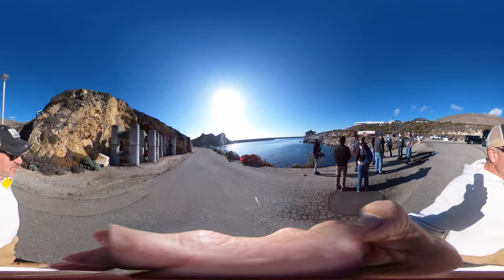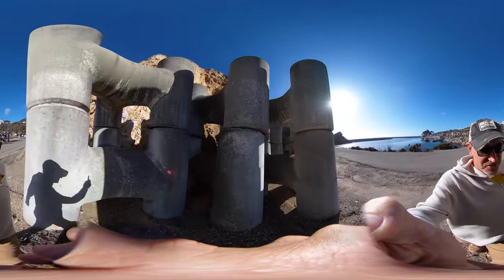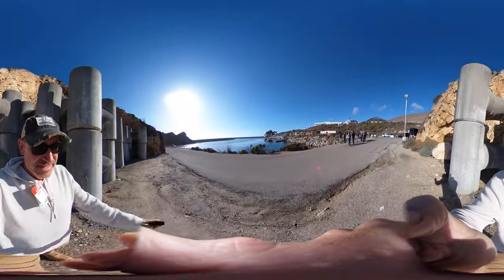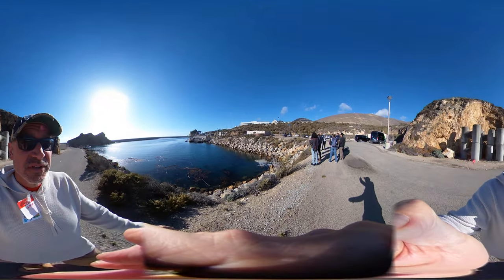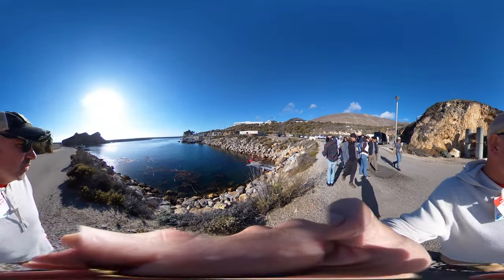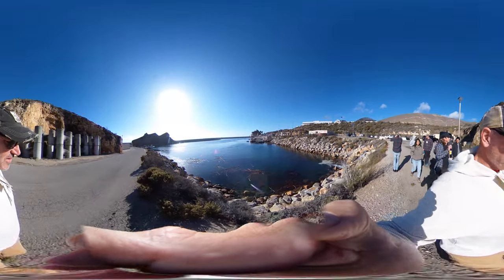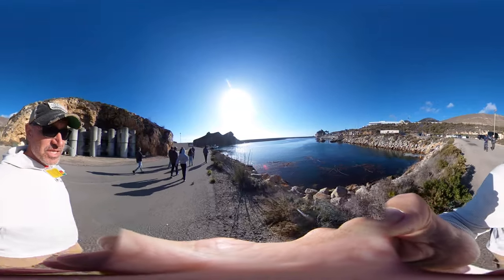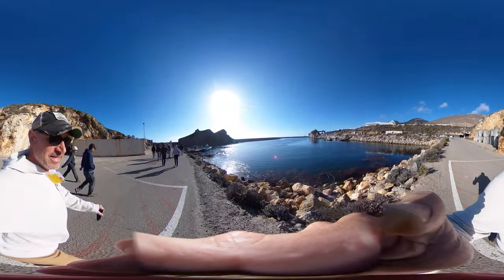Diablo Canyon's Harbor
This is the harbor behind the protected breakwater shielding the once through cooling seawater intakes for the Diablo Canyon Power Plant on November 2, 2022.